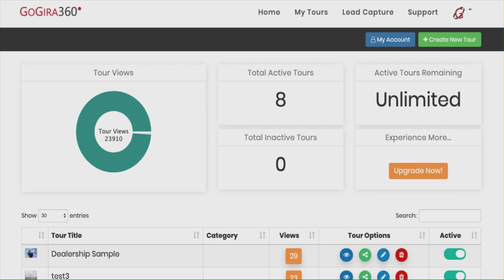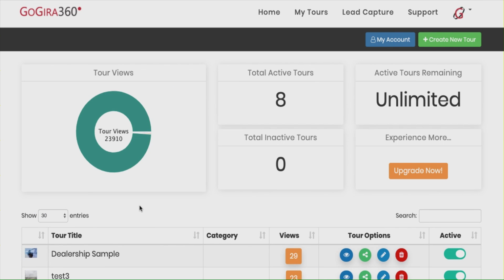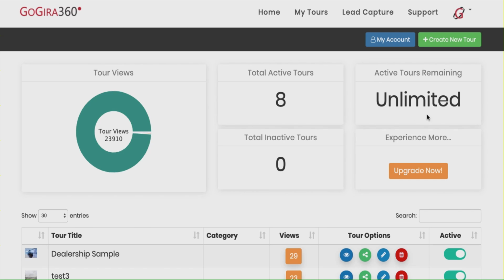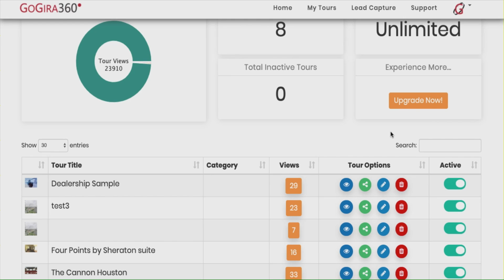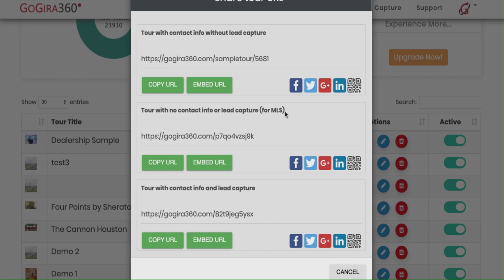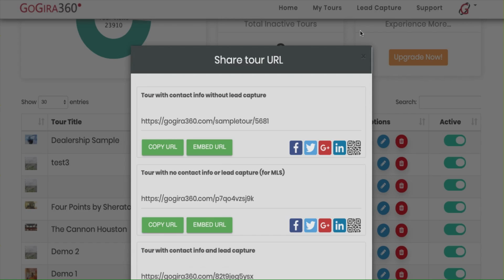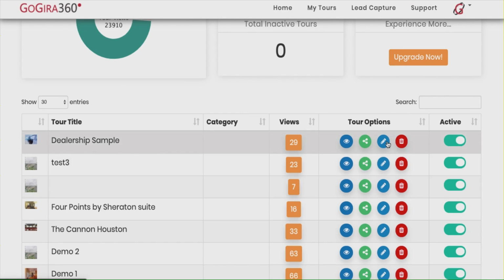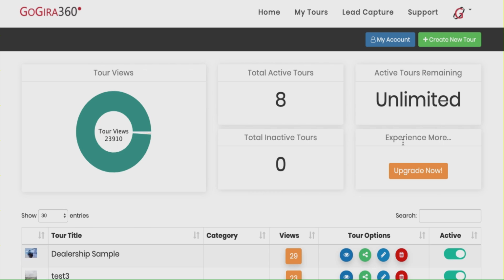Create 360 VR Virtual Tours with GoGira360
GoGira360 is the easiest virtual tour maker online. This video goes through the dashboard and how to use it. You will see how many views your tours have, and a list of your virtual tours you have created.